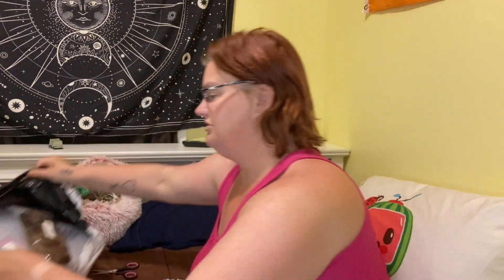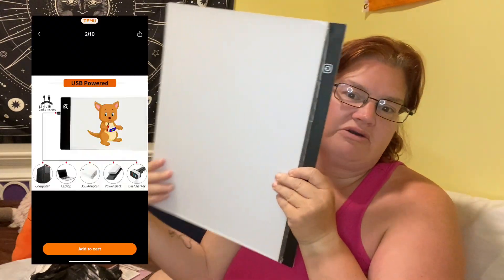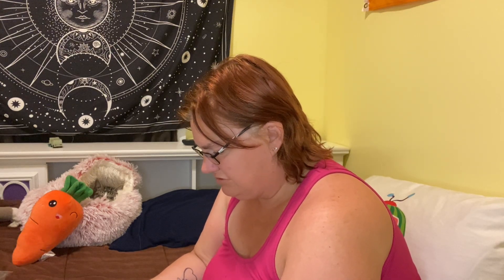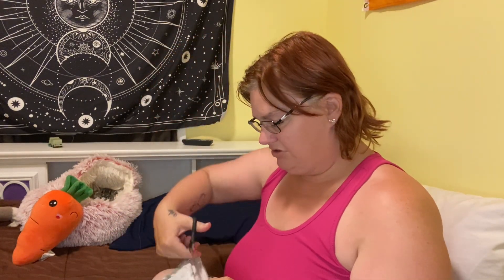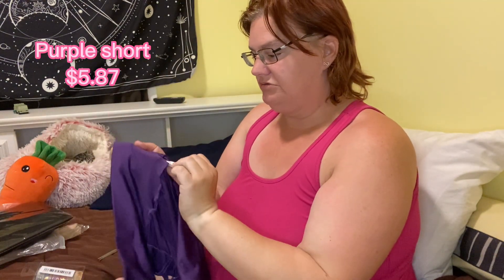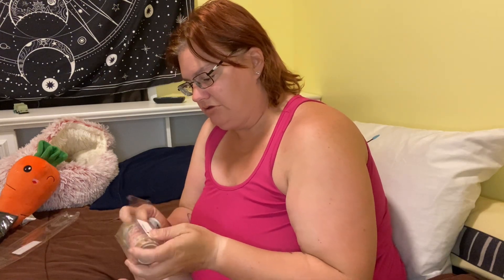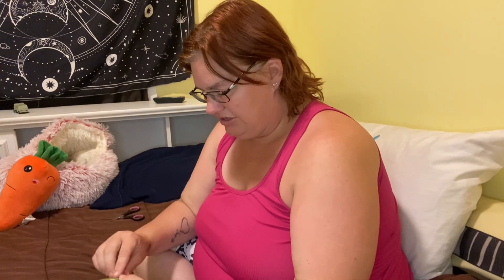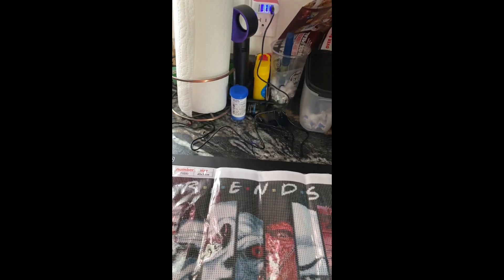Happy Canada Day weekend Temu haul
All prices are in Canadian dollars and these are the prices I paid at the time of purchase so the prices may be higher or lower at the time i post this video. This video is NOT sponsored and i bought everything with my own 💵

Products mentioned:

Stanley cup silicone bottom protector $1.79

Light board $26.09

Data cable protector $ 1.98

Ponytail extension $7.77

Both pairs of beetlejuice earrings $1.34 EACH

Cooler brooch pin $1.07

120 pc glue adhesive tape $0.80

Purple cut out shorts $5.87

Men’s hooded long sleeve shirt $15.47 (refunded)

Wooden frame size 30 cm X 40cm $5.48 (refunded)

6 pc washi tape size1.5 cm X 5 M  $3.98

6 pair of shoes hanging storage bag $5.78

Turtle bath tub toy $2.37 (didn’t have the link but found another and it is cheaper than what I paid 🙌)